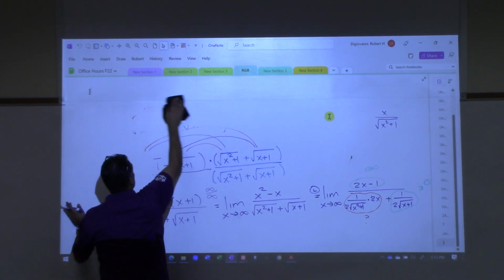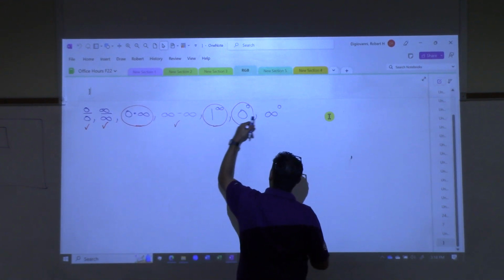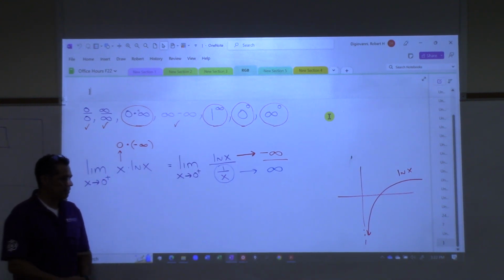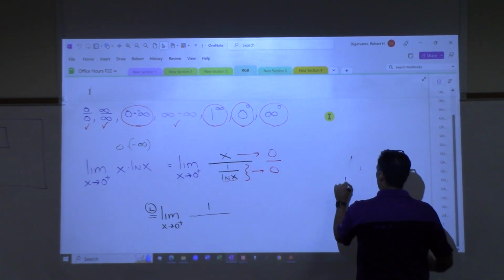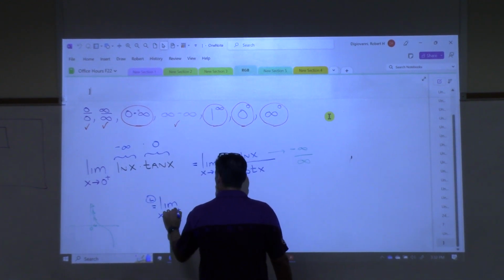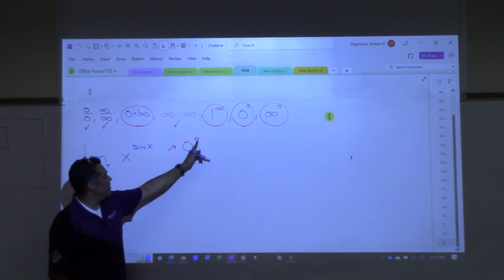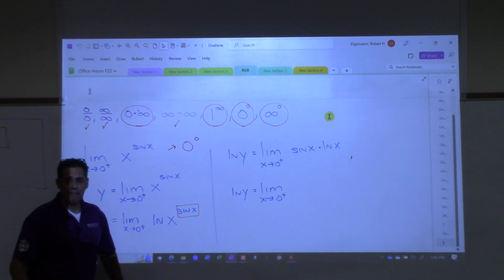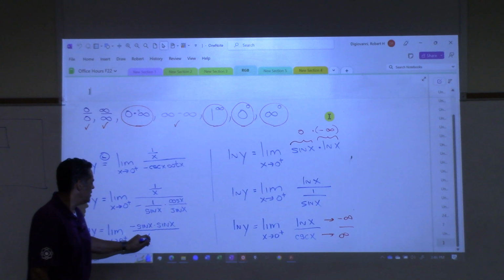2413 7/6 part5